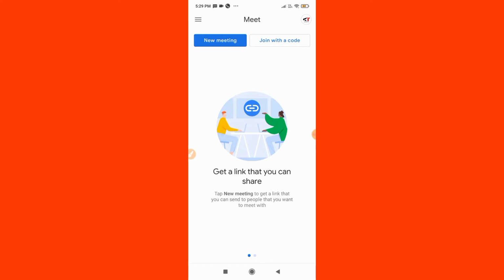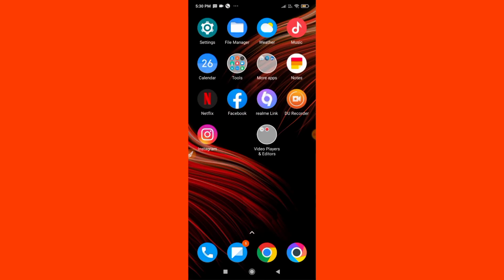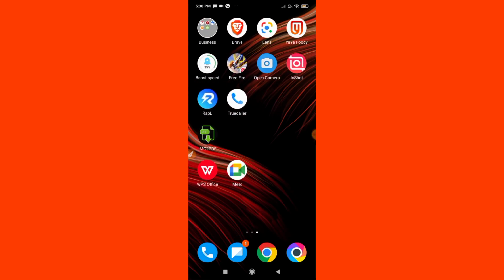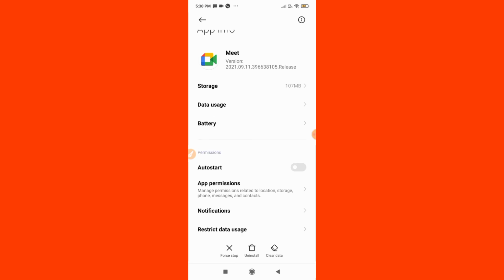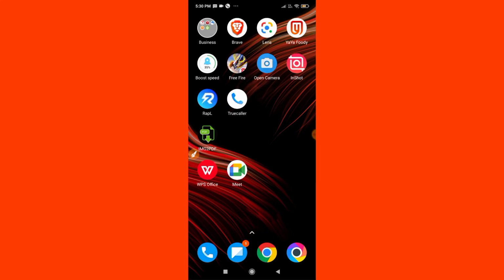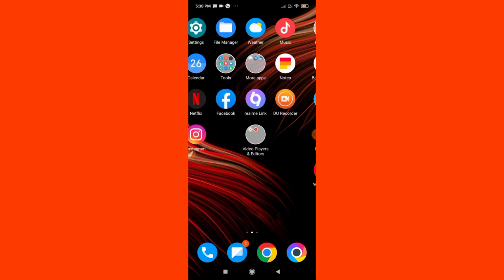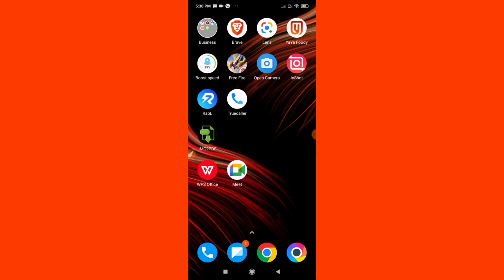Google Meet Can't Join A Meeting Problem Solved